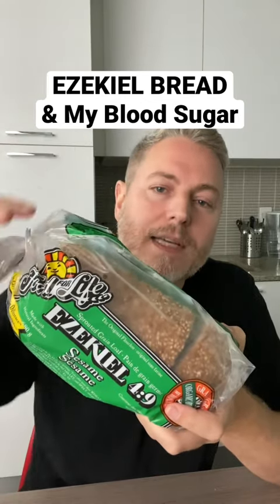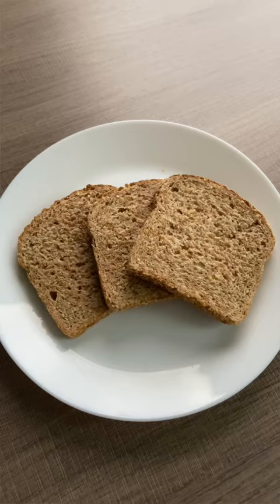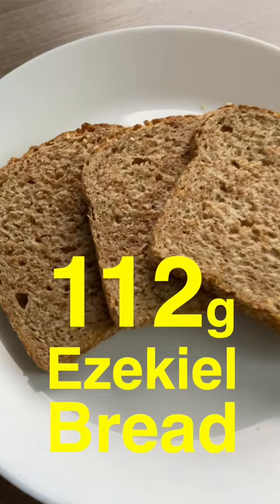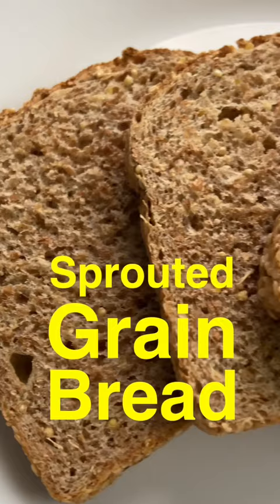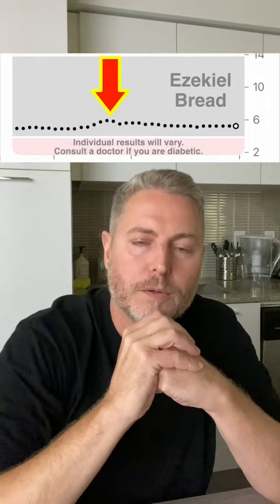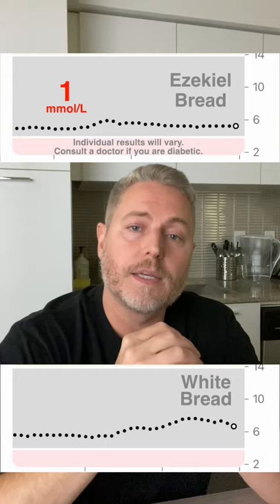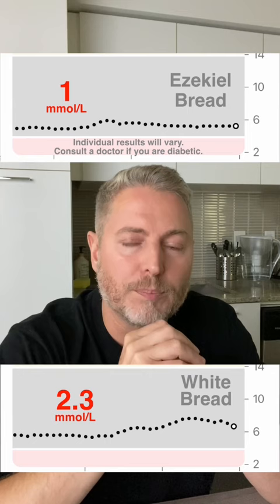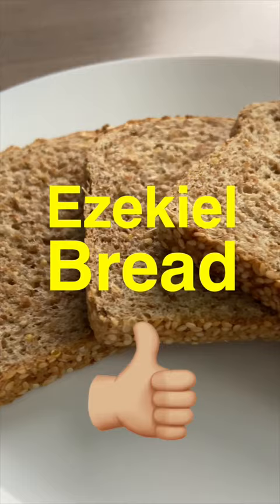Ezekiel bread in my blood sugar. How does it compare with white bread?